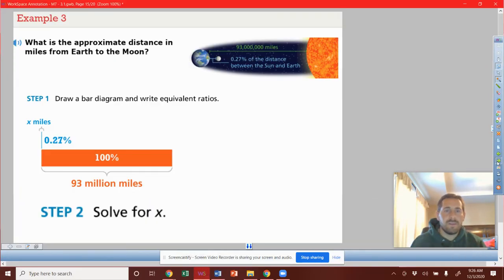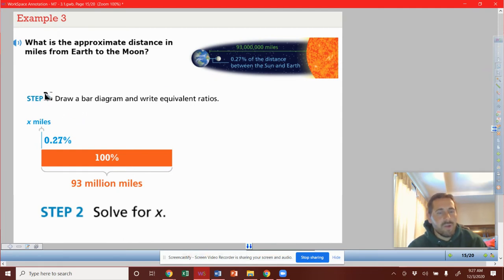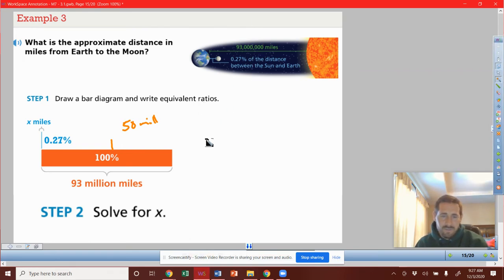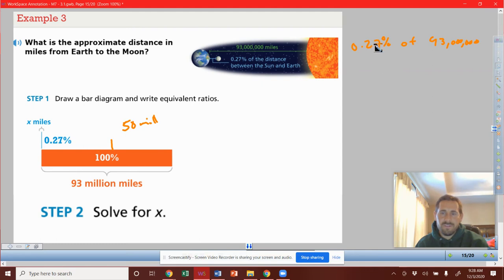M7: 3.1 (Ex#3)